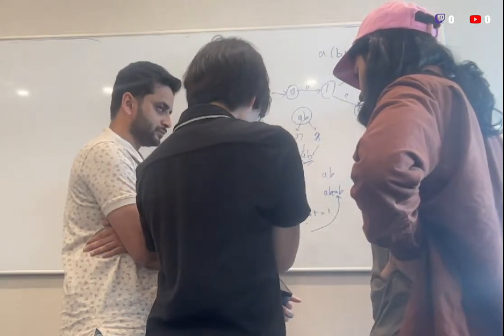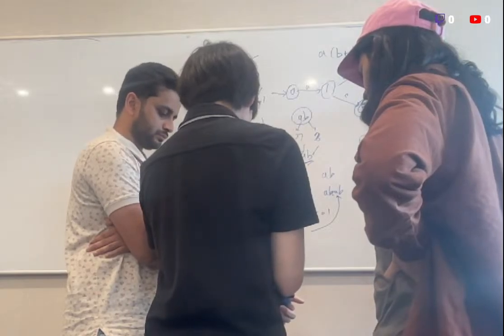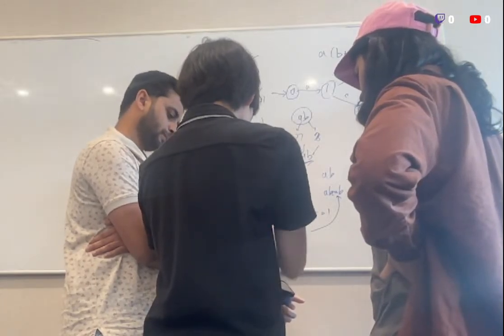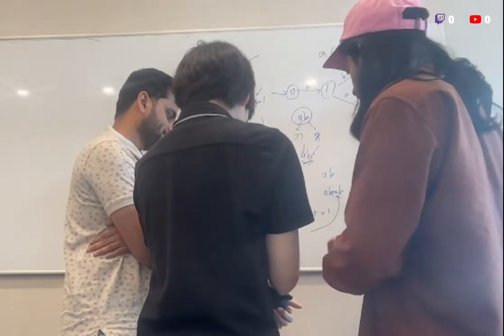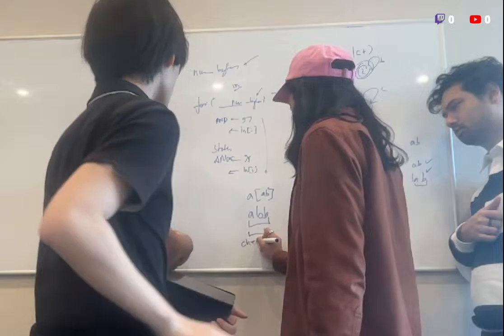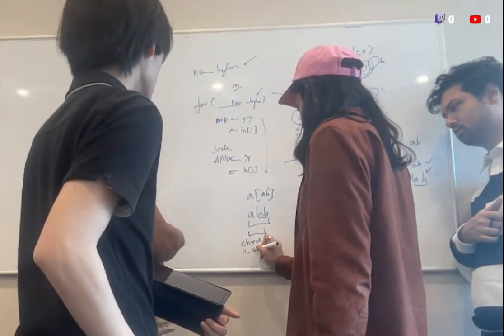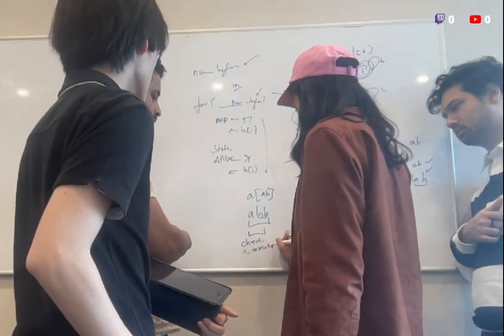How ZK Regex Works @ Signature Singularity Residency